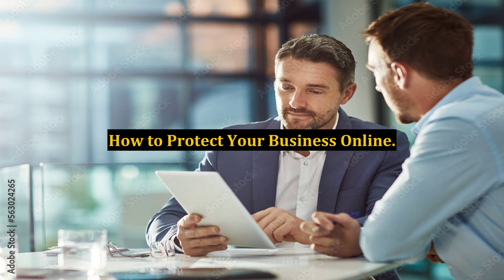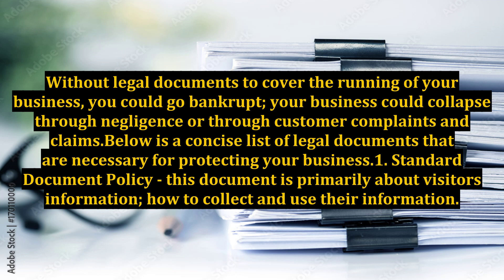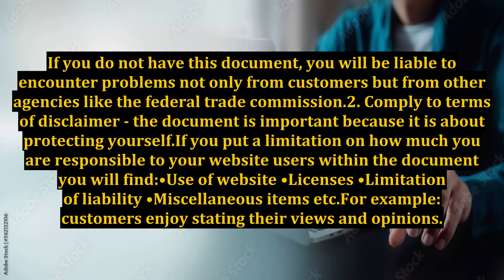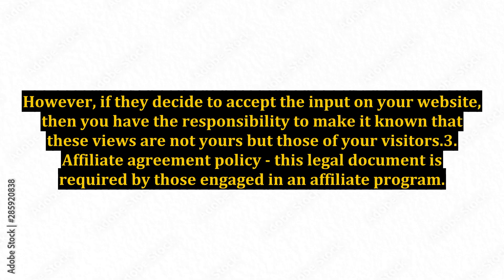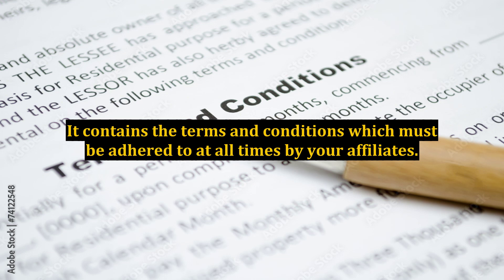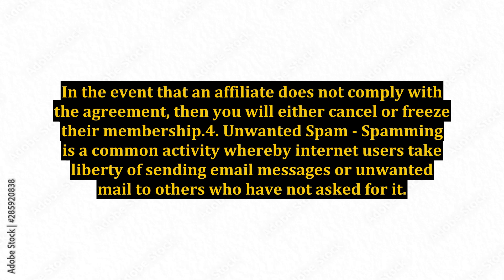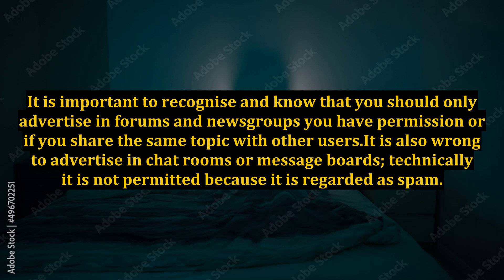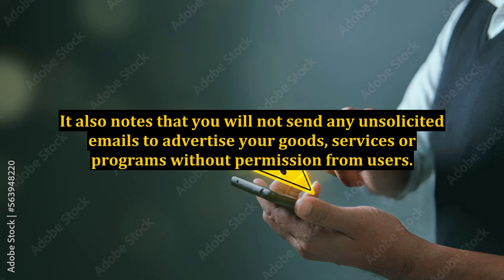How to Protect Your Business Online